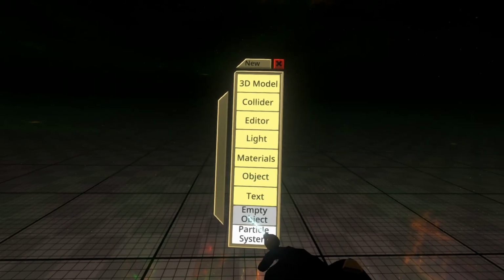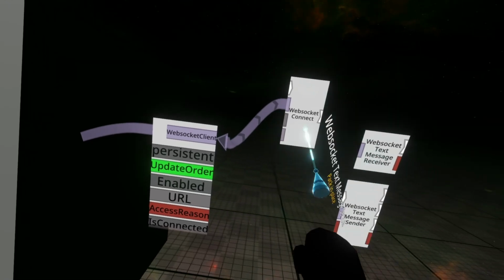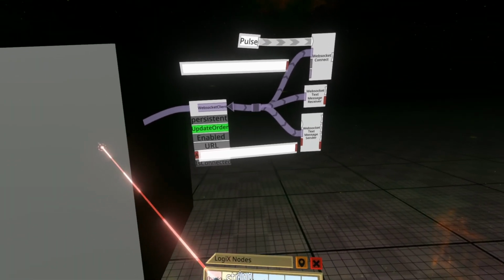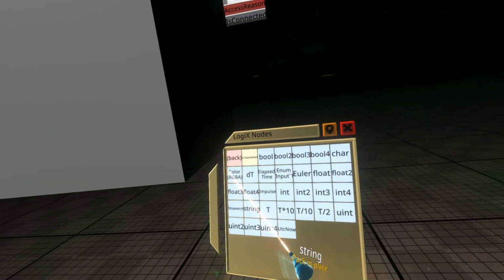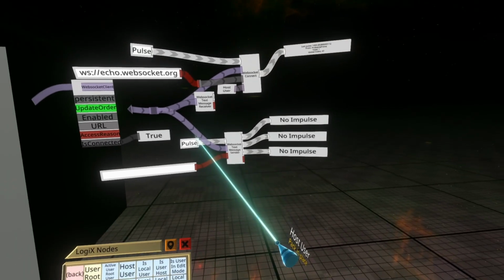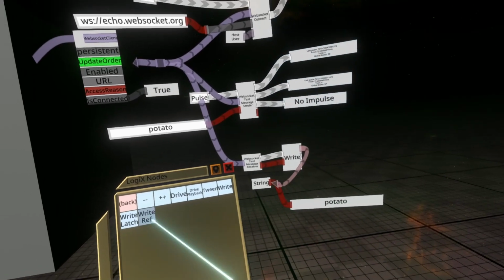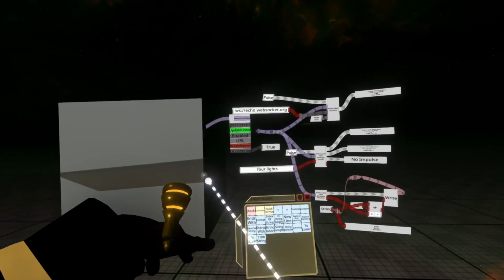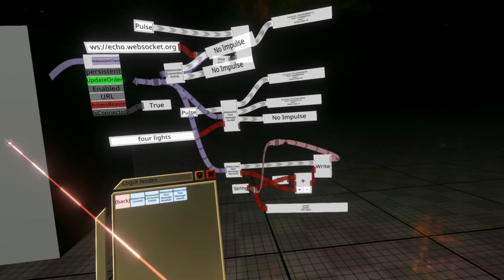OLD: Neos VR Tutorial: Basic Websocket use in Neos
Neos recently got support for text only websockets. This video gives you an overview of how to use them to connect to an Echo server.

An Echo Server, will respond back to any connected user with whatever that connected user sends them. Exactly like an echo.

The Echo Server, we use is: ws://echo.websocket.org and you can read more about it it looks like it is owned by a company called Kaazing(kaazing.com). Thanks Kaazing!

Mentioned in this video is the Twitch Functionality in Neos which works in a similar way to this but a lot more themed to Twitch of course. You can find a video tutorial series on this functionality

Other words you may use to find this video:
Neos Websockets
Neos API REST External Services
Neos Chat
Websocket
Socket